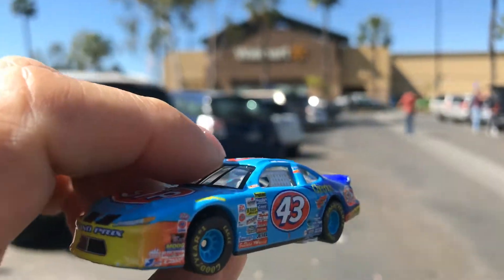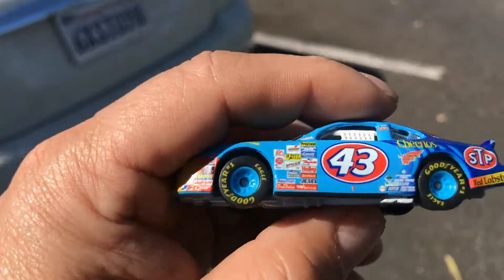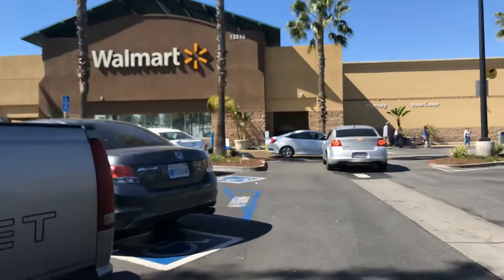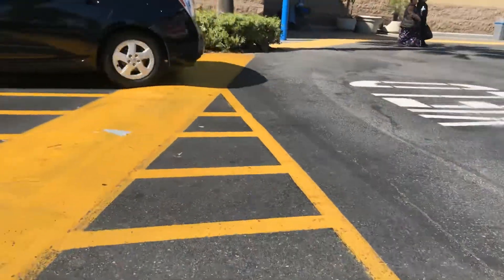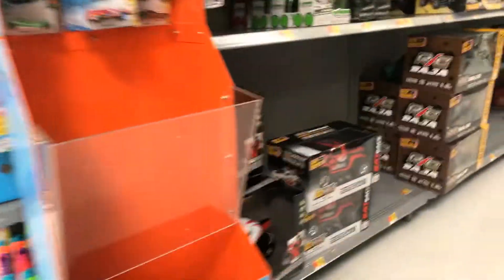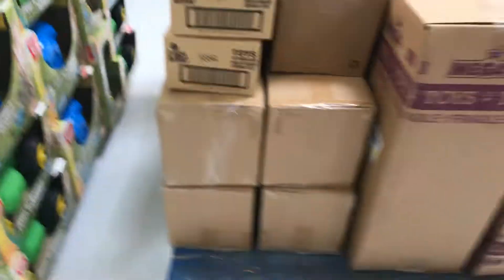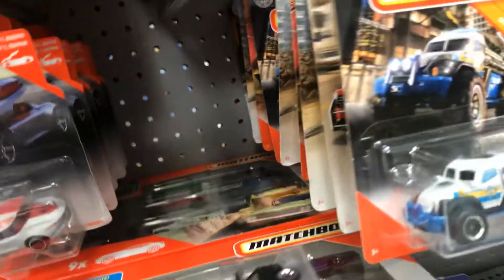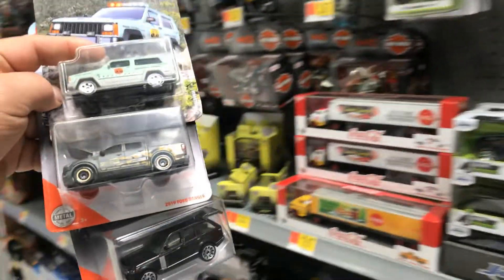Playdays Collectibles Taco Tuesday morning Hotwheels hunting at 2nd Walmart!. 3.3.2020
Time for Hotwheels exercise!. Open 7 days a week. Thank you for your business and support. Don’t forget to visit my YouTube channel